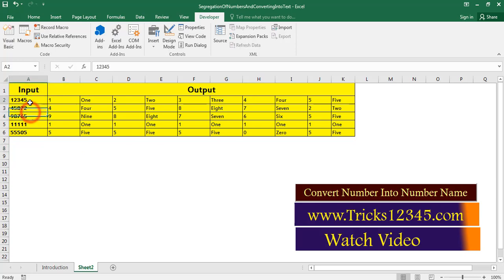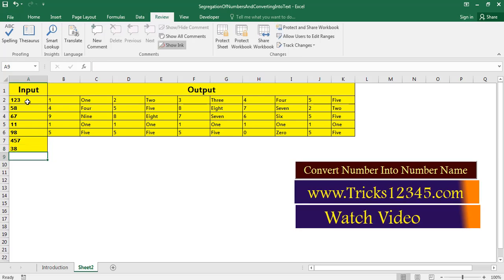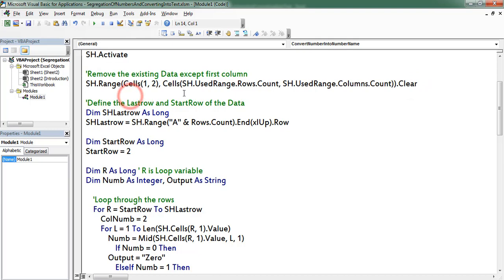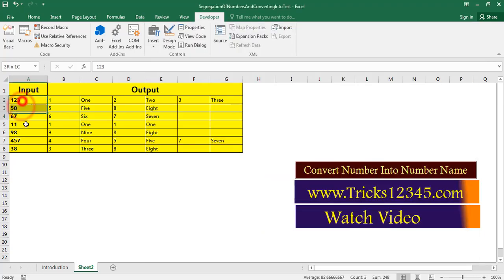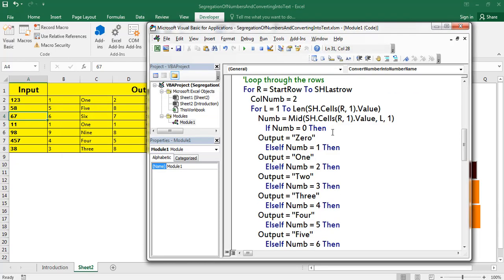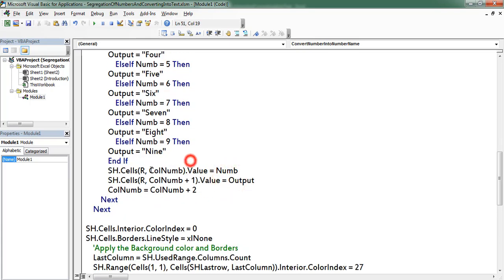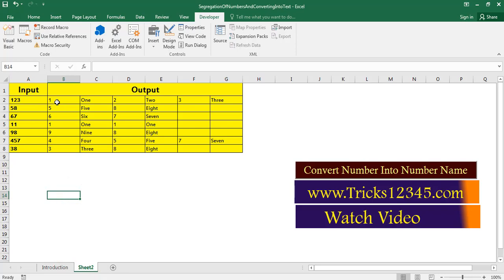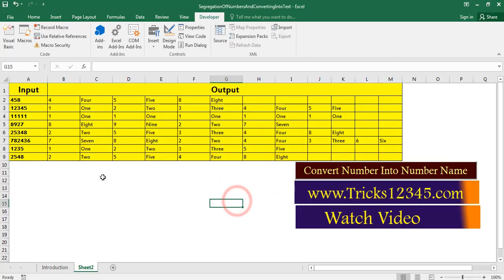VBA Macros: Convert Numbers into Number Names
In this video i explained how to convert numbers into number names by using vba macros in excel